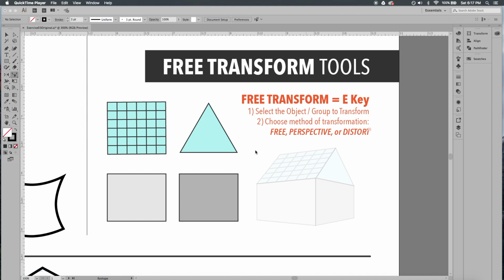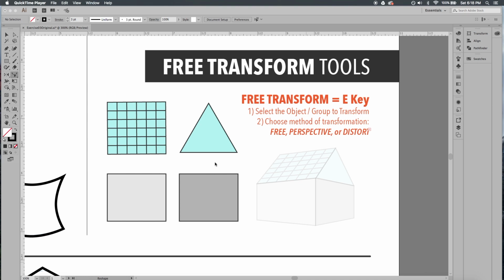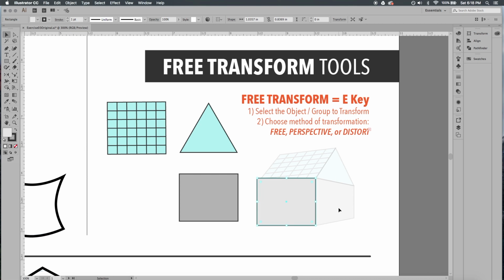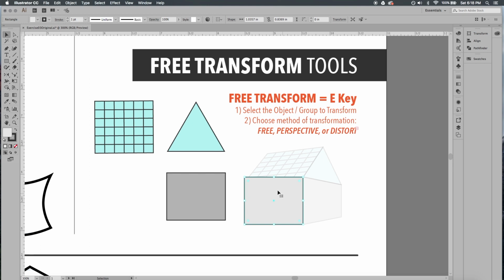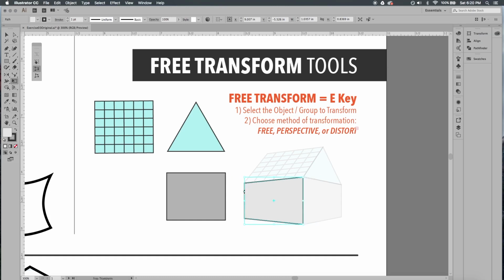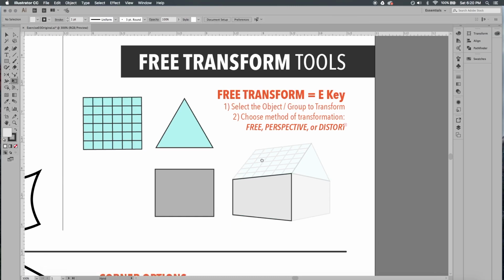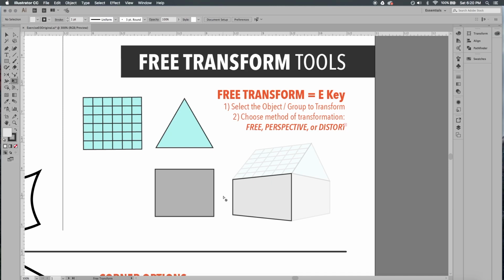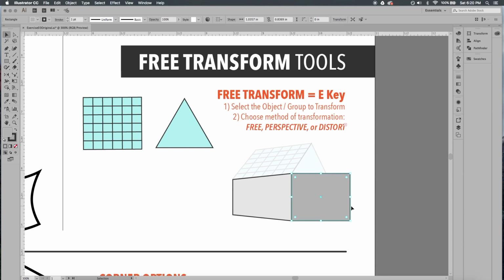Free Transform Tools